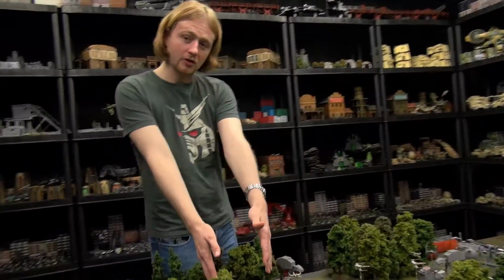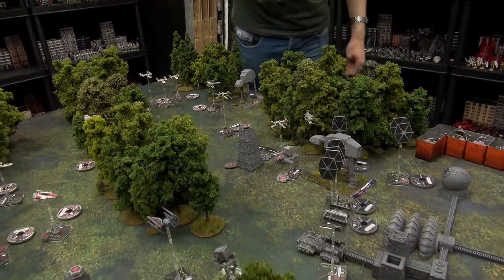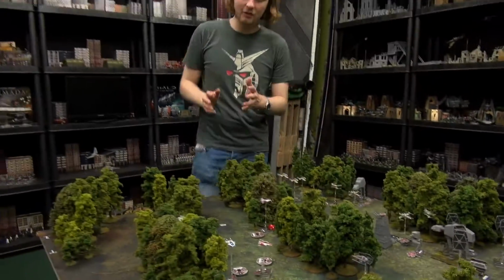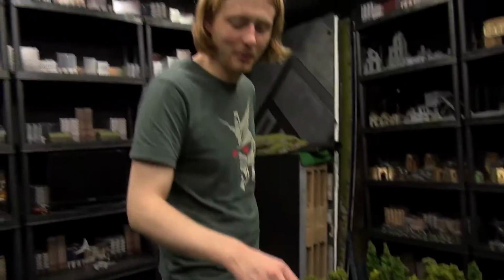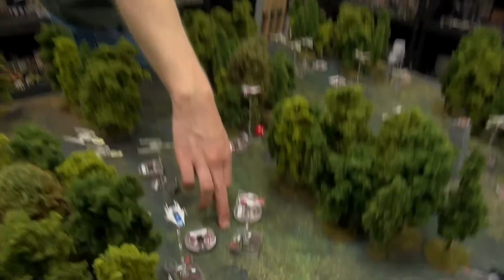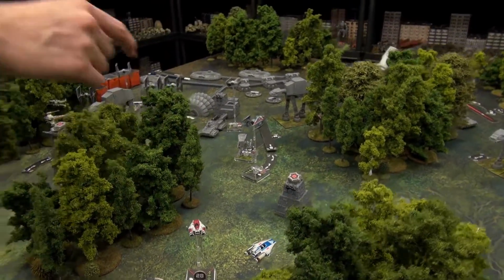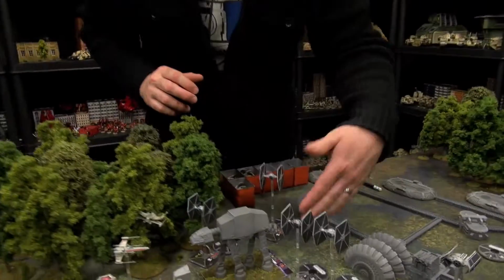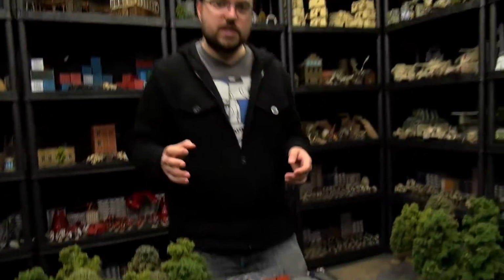X-Wing On Endor: Turn 03 - Movement & Actions